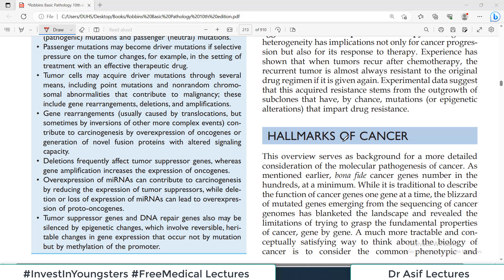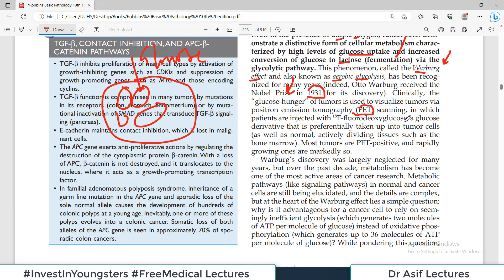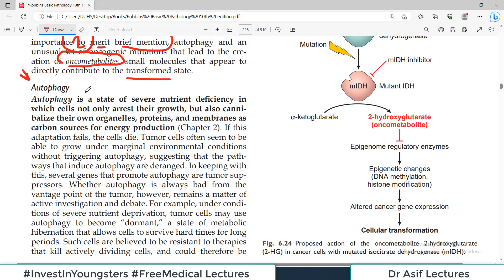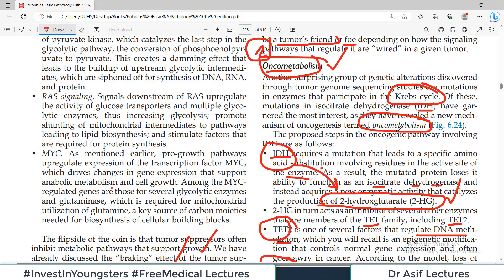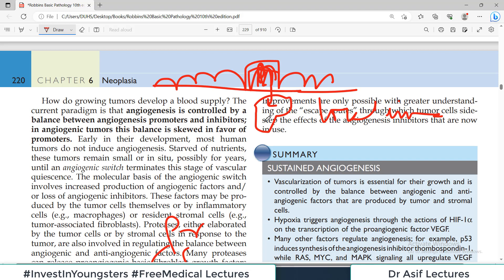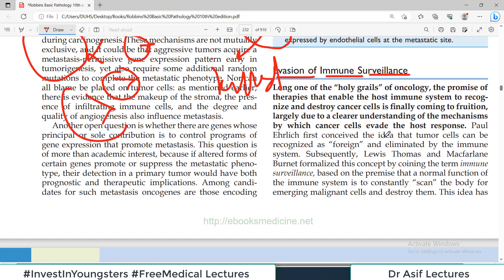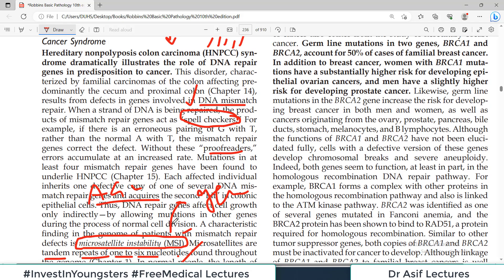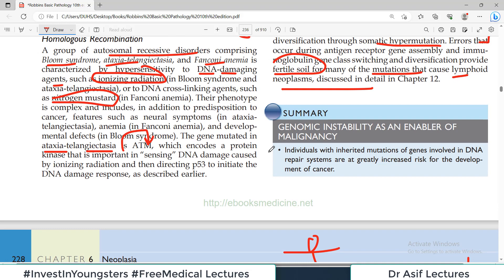Chp6 (Part5) Robbins Basic Patho | CANCER HALLMARKS | General Pathology | Neoplasia|Dr Asif Lectures